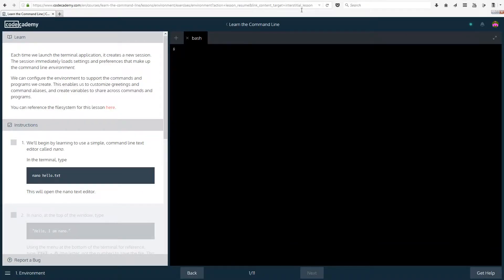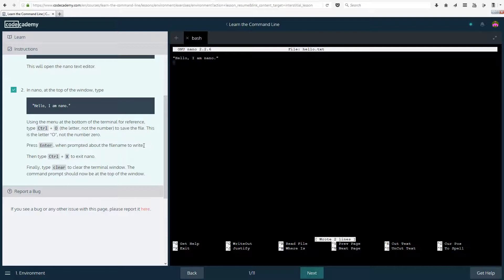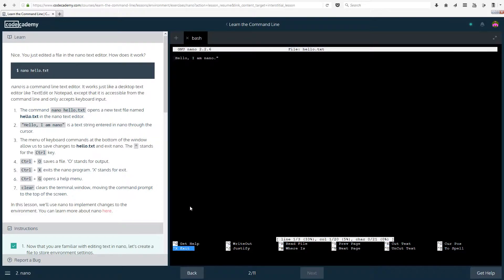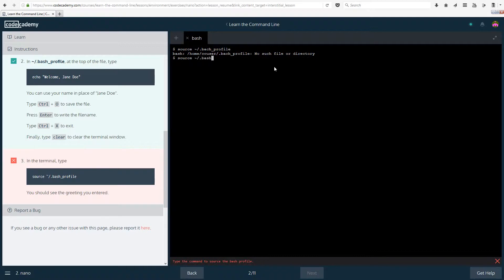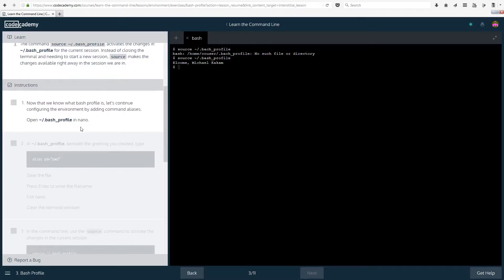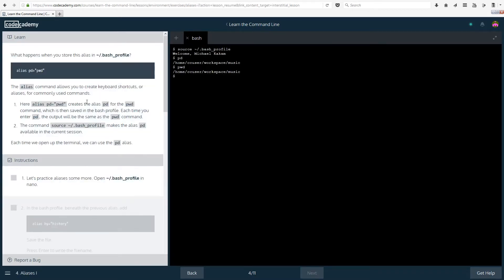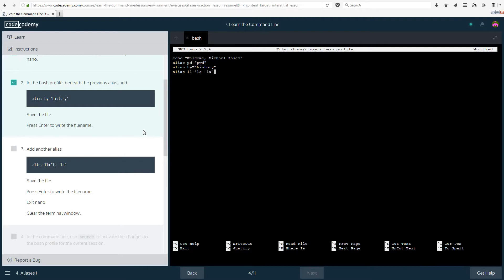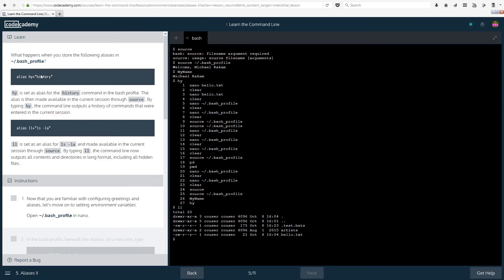Command Line Codecademy lesson #9: Nano, Aliases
Today we're starting a new topic, which is going to be using the 'nano' environment for text editing, but we're going to also be using it to set up our preferred terminal working environment.

Please tell me which course on Codecademy you would like to see next after this one has finished, as this course isn't very long!